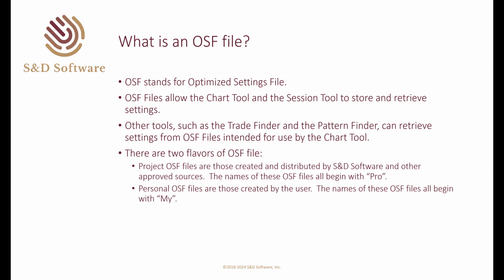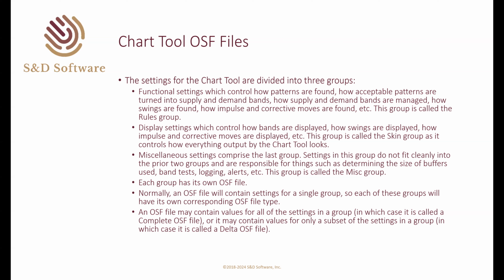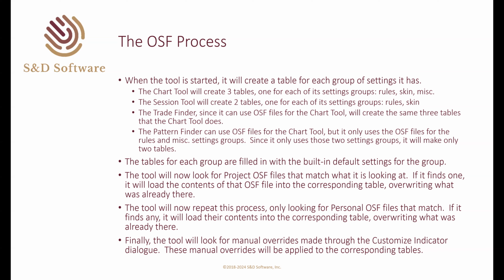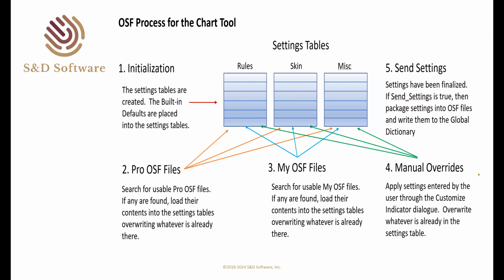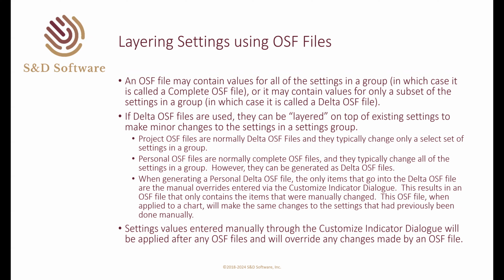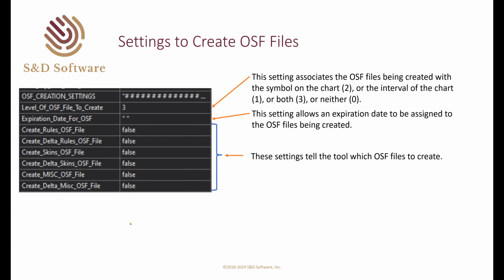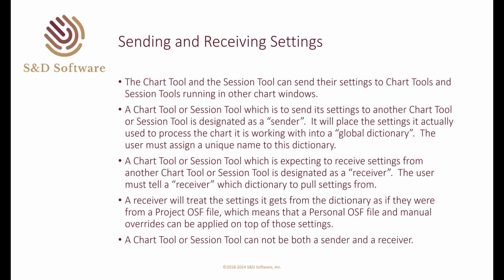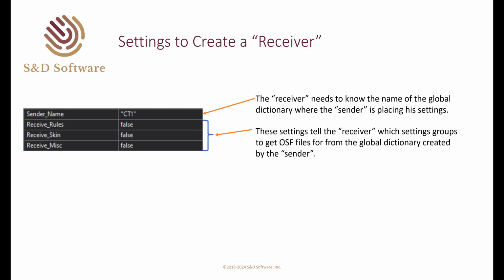Chart Tool Training - Lesson 5: Optimized Settings Files (OSF) Part 1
This video is part 1 of a two part series that covers a training session on the Optimized Settings File (OSF) subsystem of the Chart Tool.  This training session covers what OSF files are, how to create OSF files, how to use OSF files, and what the OSF subsystem is and how it works.

Risk Disclosure